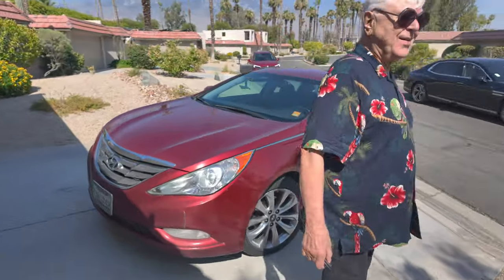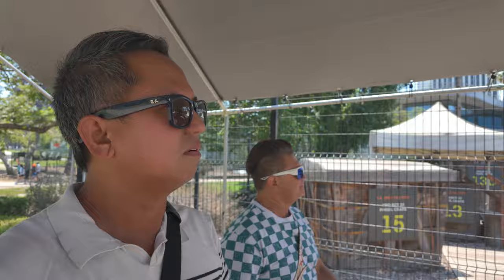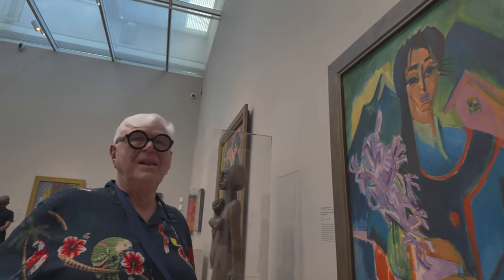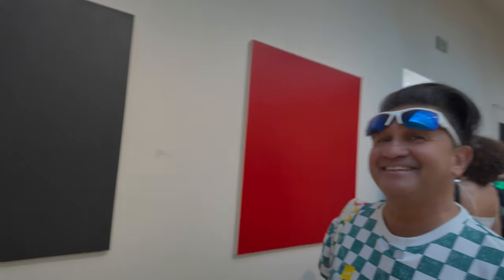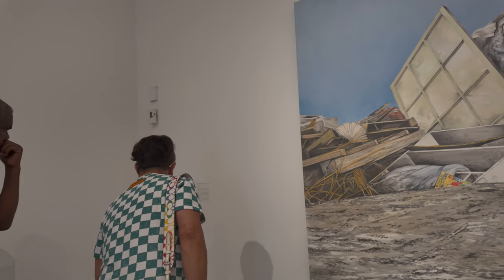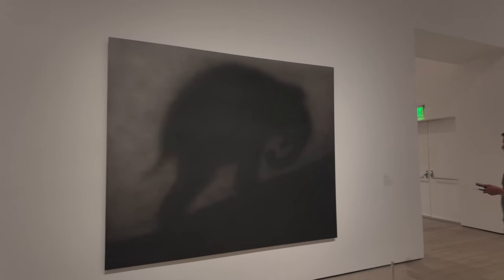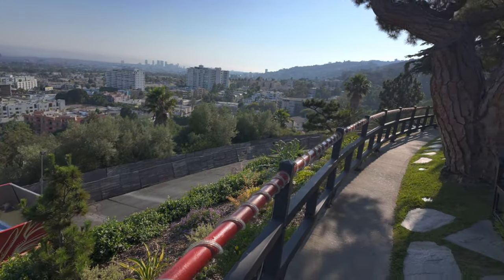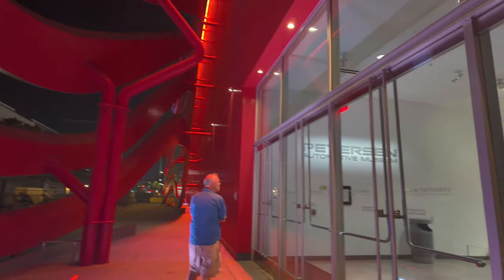A Day in LA, LACMA to Tar Pits to Yamashiro Hollywood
Local Series - What to do in Los Angeles for a day? Well, why not check the famous Tar Pits of La Brea, next to LACMA for modern art, then head to a must visit Yamashiro Hollywood, a garden and restaurant atop a hill of 180 degree view of Los Angeles. It's a fun day indeedy!